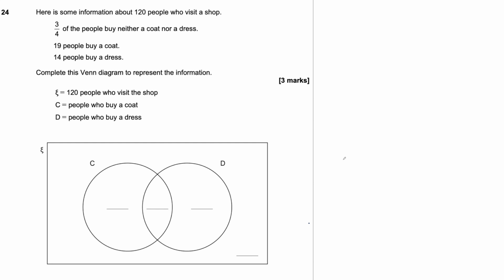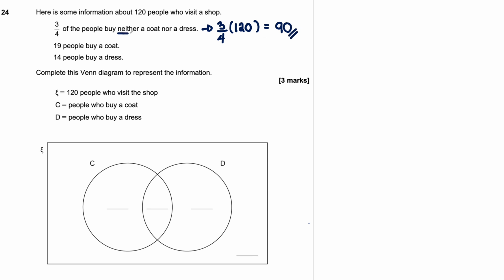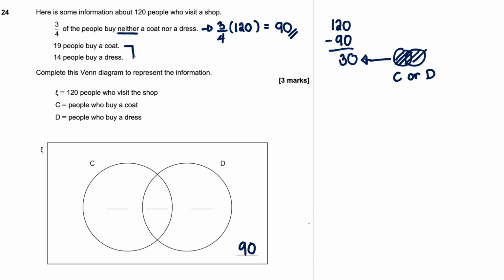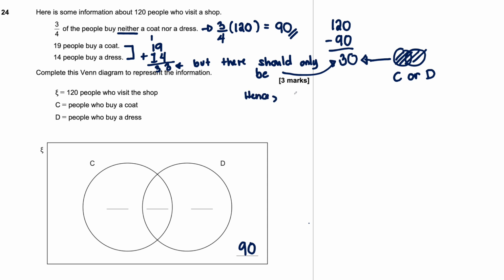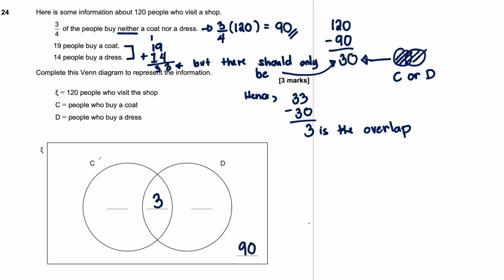GCSE Venn Diagram Question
In this video, I demonstrate my step-by-step approach to solving a more advanced math GCSE problem.

📲Socials
👩🏻‍🏫Tutorial and Answering Questions Service

😻About me
My name is Isachar and I am a Filipina living in California. I have a degree in BS Applied Physics, an MS in Industrial Engineering, and a Google Data Analytics Certification. I also completed some Ph.D. Physics units. I enjoy creating academic content for fun, so if you have any ideas, please feel free to message me. If you have any ideas, please feel free to message me.

Youtube: please comment on the video if you have questions and I will gladly answer them